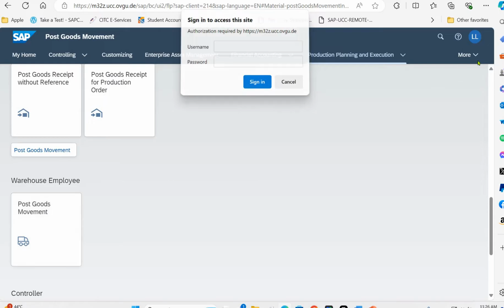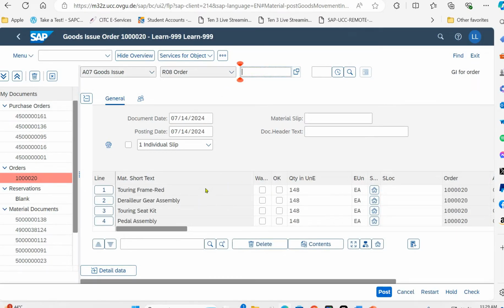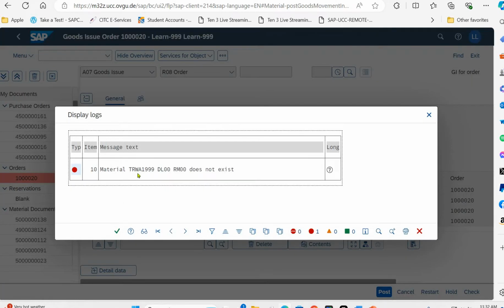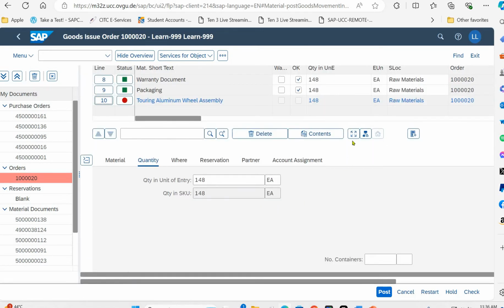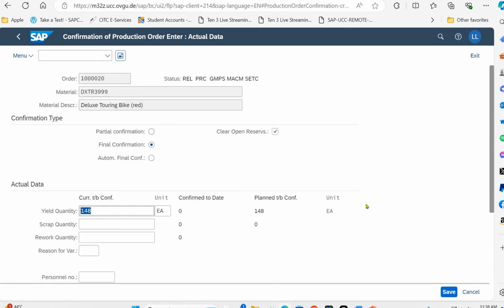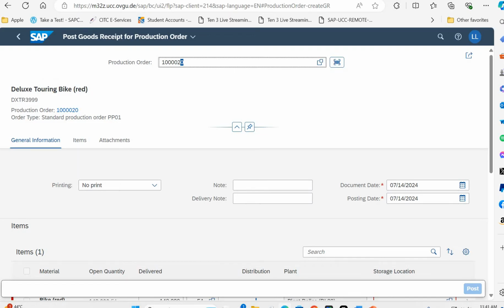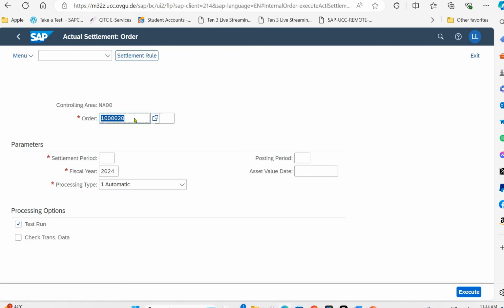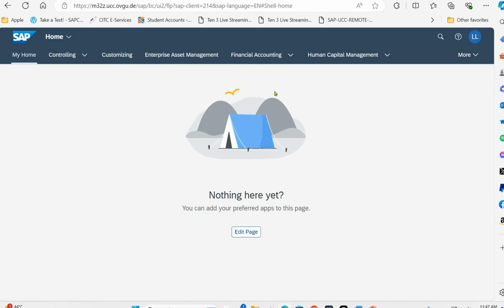SAP S4 HANA Production Planning and Execution - Part 2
This case study explains an integrated production planning and execution process in detail and thus fosters a thorough understanding of each process step and underlying SAP functionality.